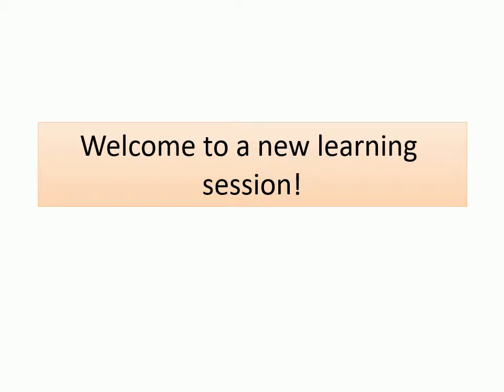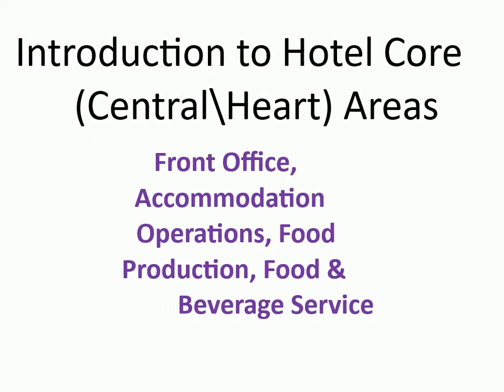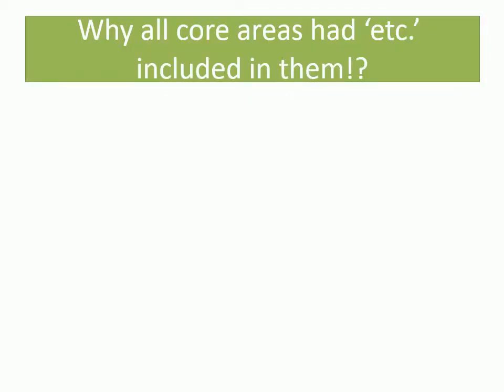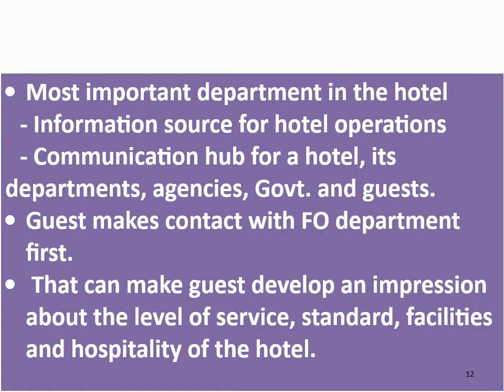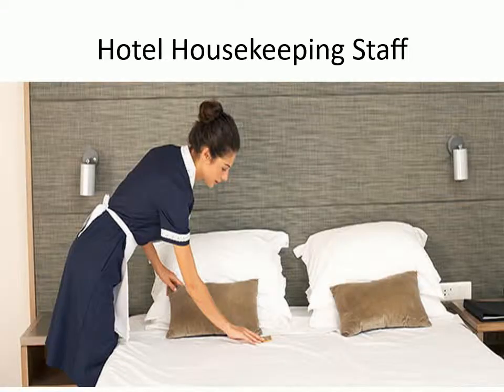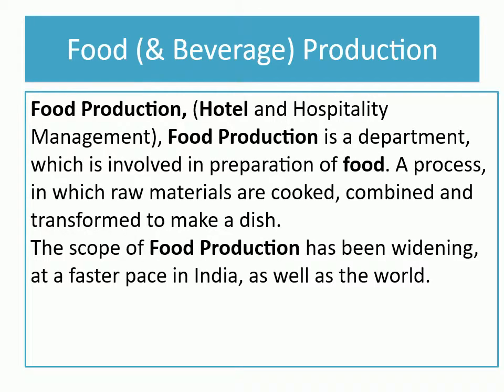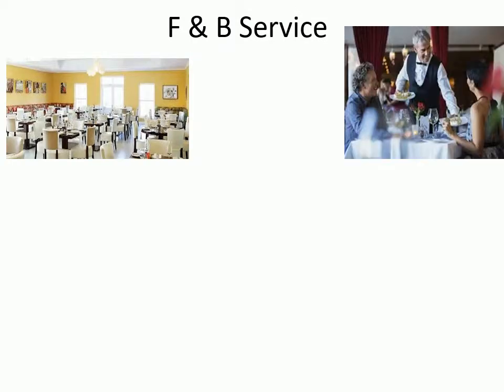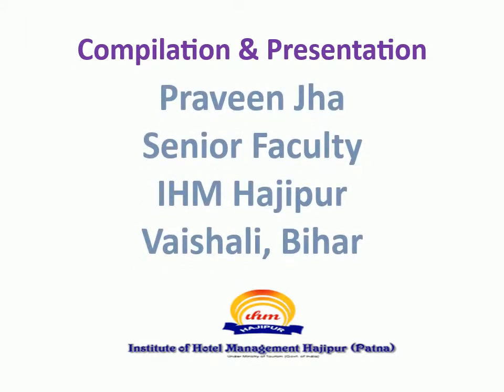Hotel Departments (Core Areas)? How hotels are organized?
An introductory video, for students of 1st semester, to get a basic understanding about the main departments in a modern hotel.